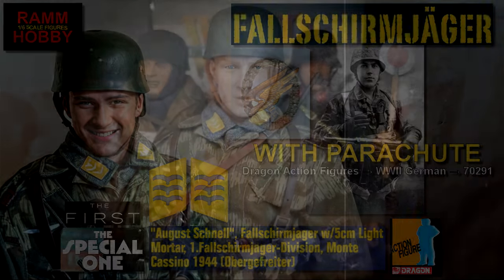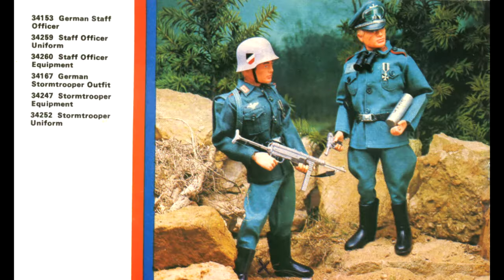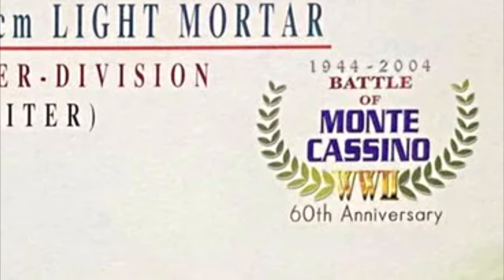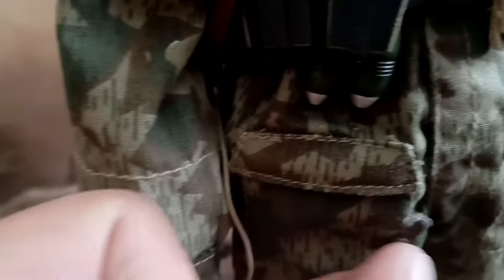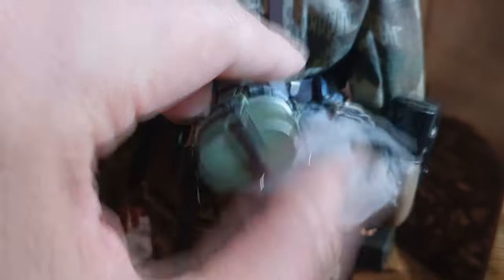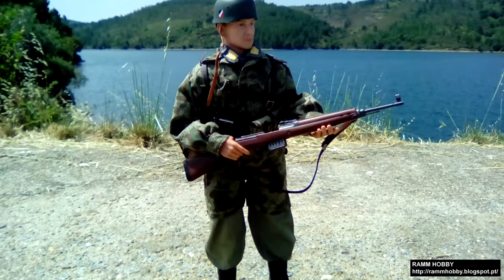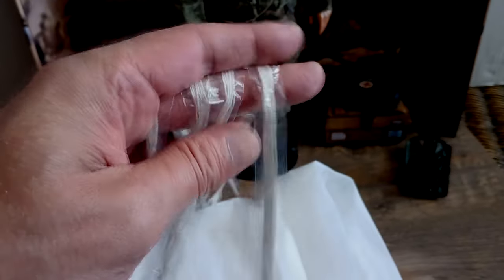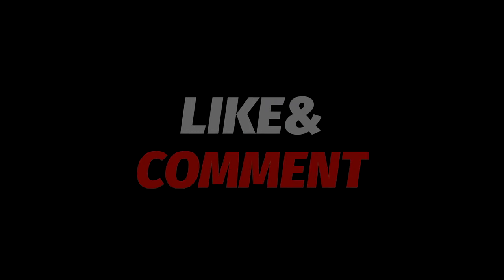THE SPECIAL ONE! "August Schnell", Fallschirmjäger 1.Fallschirmjäger-Division, Monte Cassino 1944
THE SPECIAL ONE! "August Schnell", Fallschirmjäger w/5cm Light Mortar, 1.Fallschirmjäger-Division, Monte Cassino 1944 (Obergefreiter)